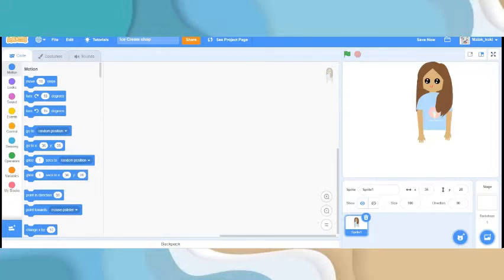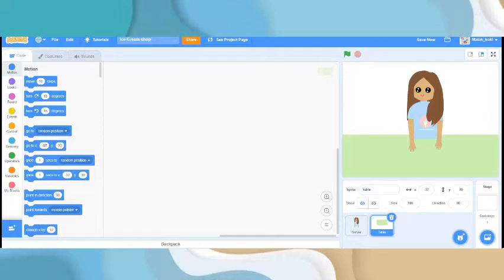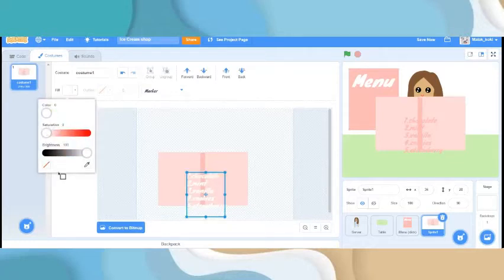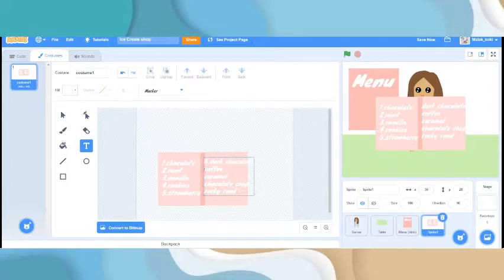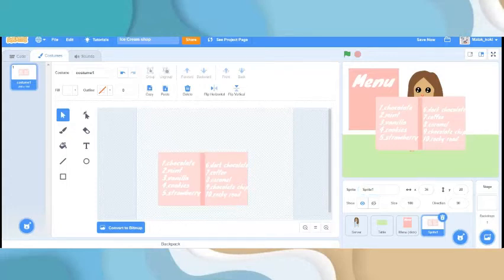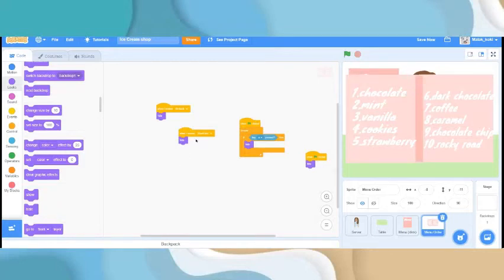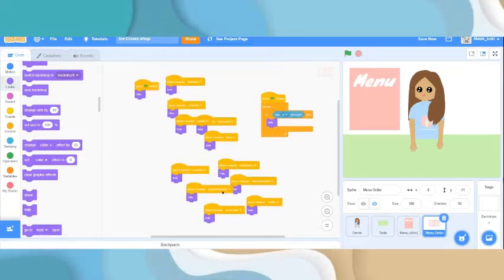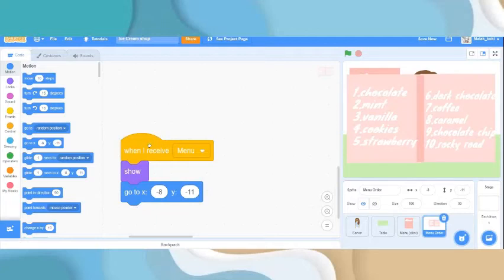How to make game in scratch Ice cream to order ||Tasty toppings 🍧🍨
Hi guys
today's video we will make a scratch game
where you can order ice cream
in this project you can :
you can click on the server it will introduce herself
Click on menu
click certain key then you can put a code for your ice cream flavor 🍧
then enjoy your ice cream ! 🍨 Yummy !

｡ﾟ･You will learn in this project ｡ﾟ･
1.Brodcasting messages
2.More about looks
3.hiding and showing
4.how to draw simple things in scratch
5. More about using operators
6.sensing
7.if block
8.forever block
9.using events tab
10.switching costumes